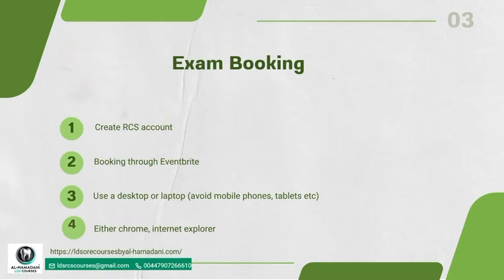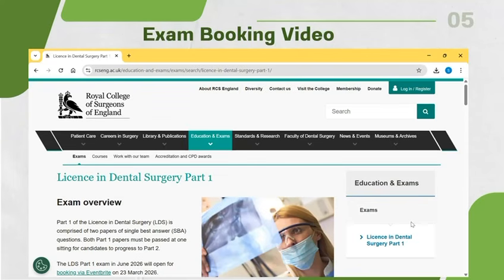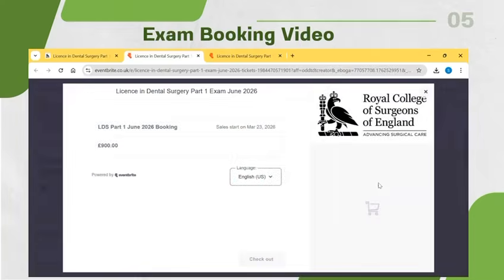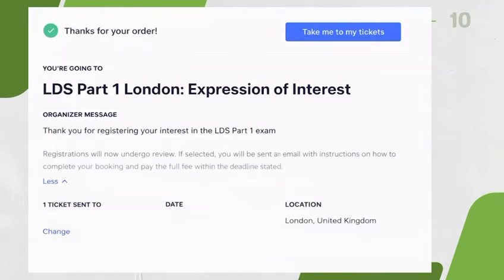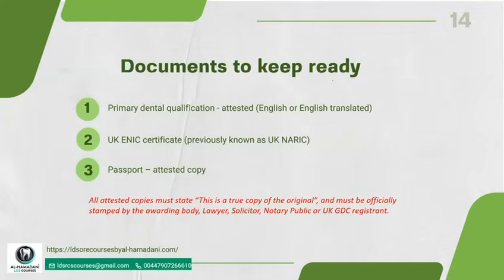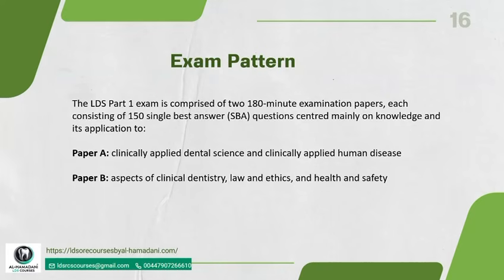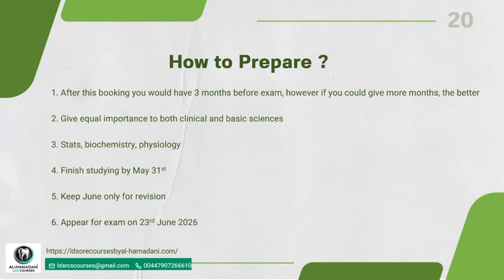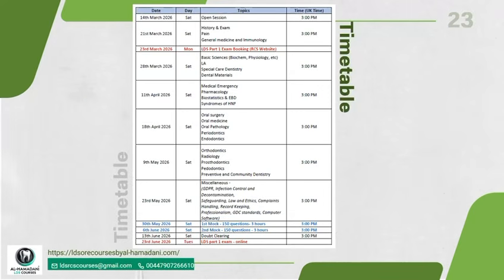15 March 2026